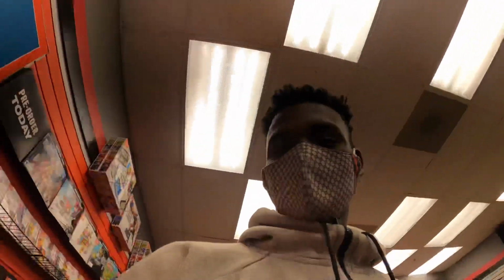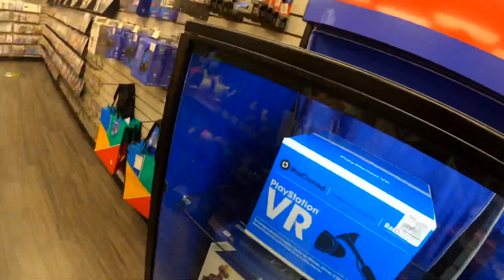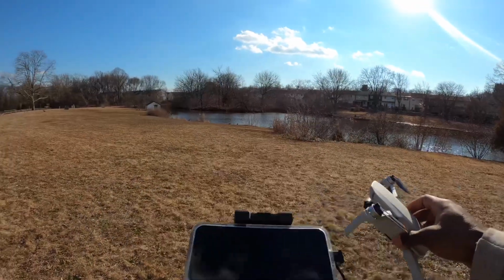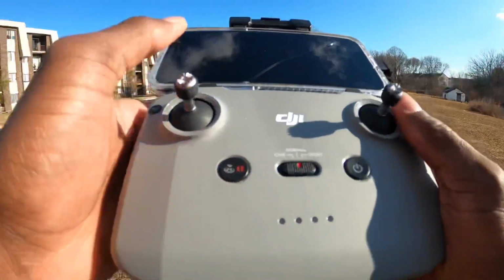The REAL Day in a Life of a D1 College Athlete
This is a day in the life of a D1 football players playing at university of Delaware. This video shows what I do on a daily basis and how college is like while being a college athlete I hope you guys enjoy this took a lot of effort to make please like and comment and watch to the end for a surprise!!